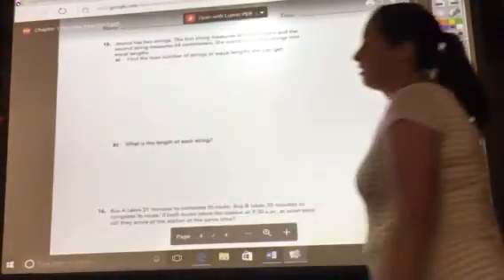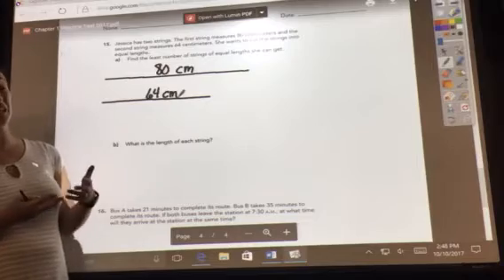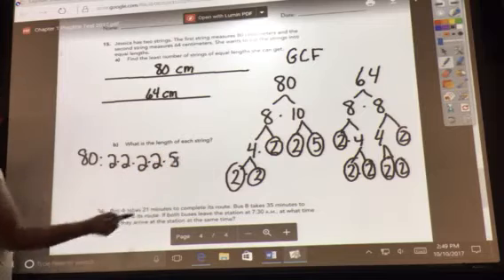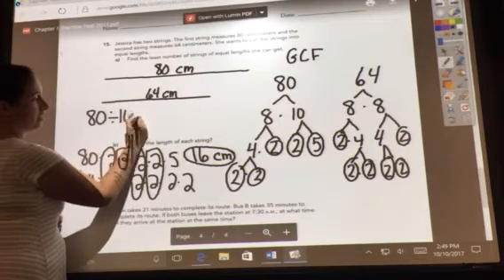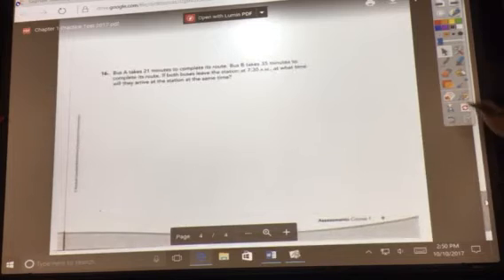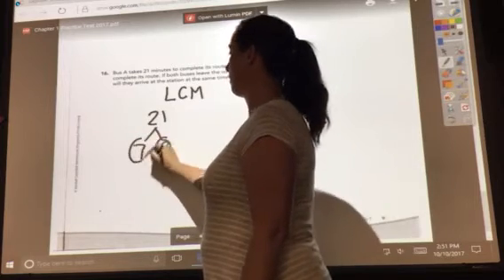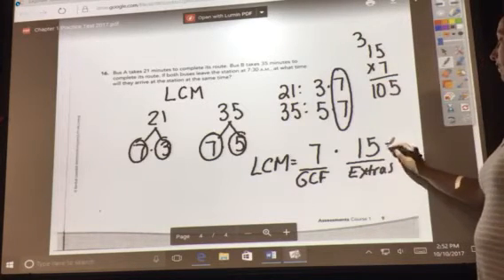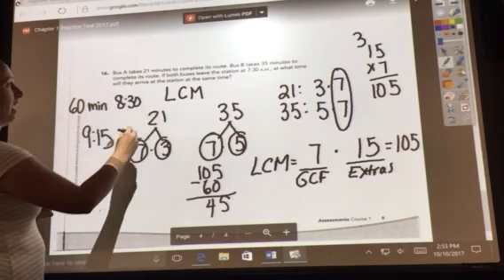Chapter 1 Practice Test Part 4